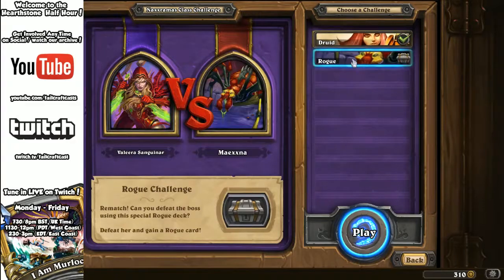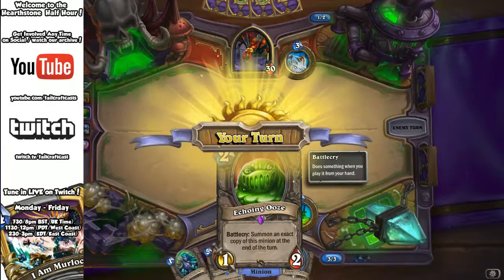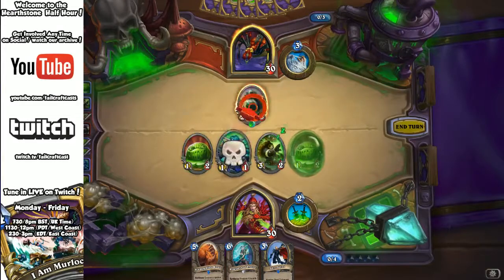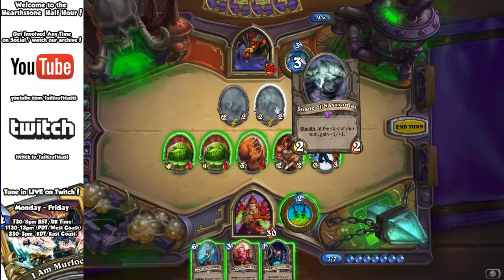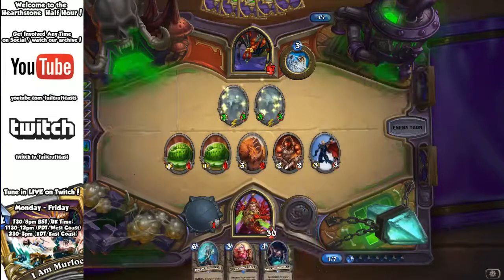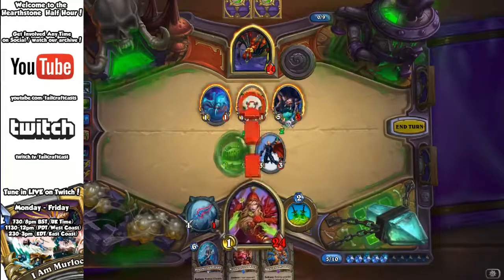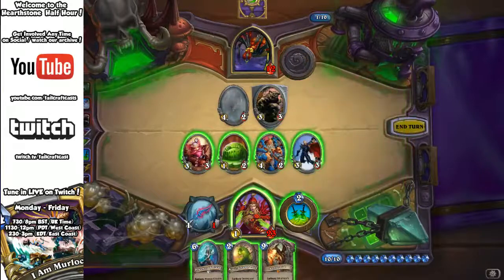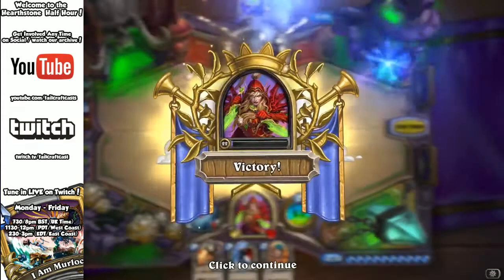Maexnna Rogue Class Challenge Guide - Hearthstone Curse of Naxxramas!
Check out our first playthrough of the Rogue's class challenge, where we take on Maexxna! To react to Maexxna's swarming spider style, you're given a deck with a bunch of interesting combos and plays, that shows off many new cards. See it here!

**PLEASE - rate/comment to let me know what I can do better, what you'd like to see (or not see) and let me know how I can improve my content for you! Thank you :-)**